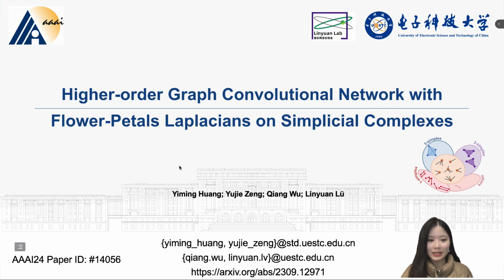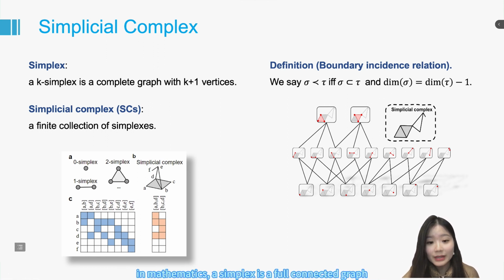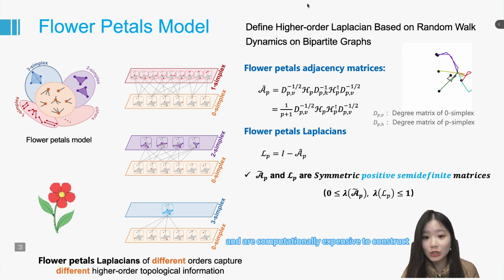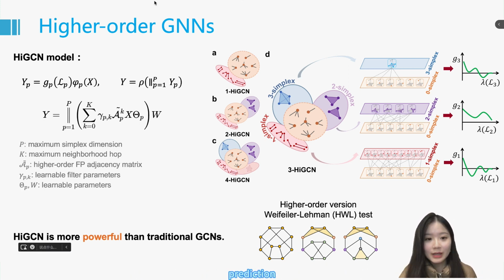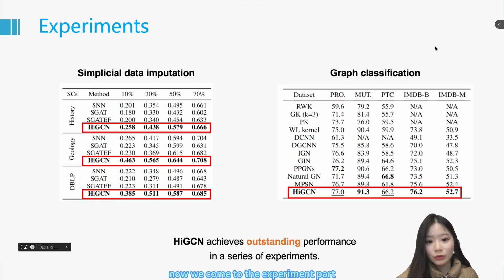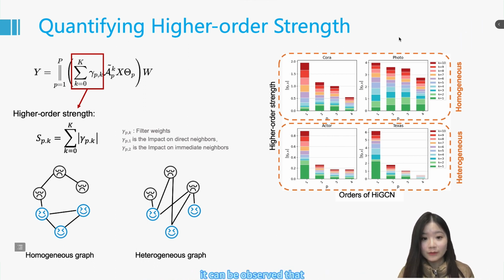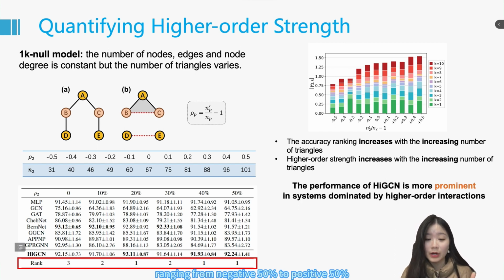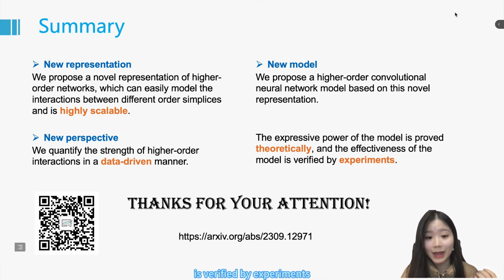AAAI-Higher-order Graph Convolutional Network with Flower-Petals Laplacians on Simplicial Complexes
Accepted for AAAI 2024 main conference。
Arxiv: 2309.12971